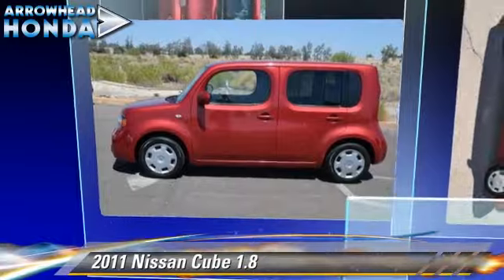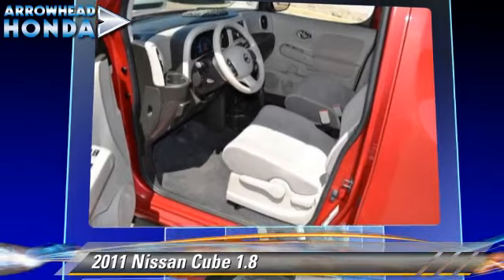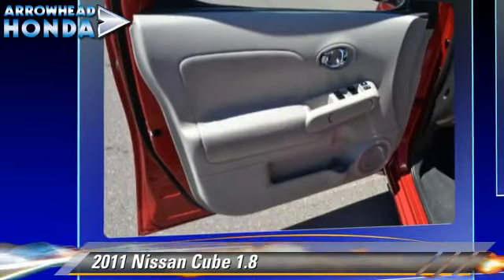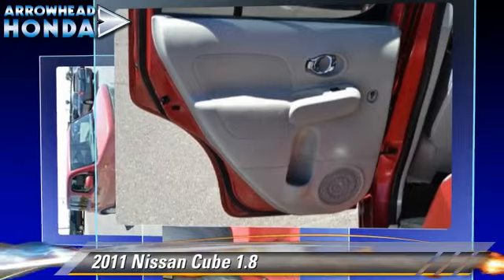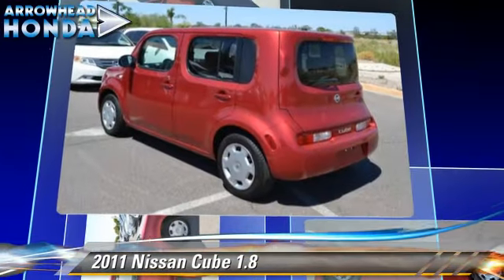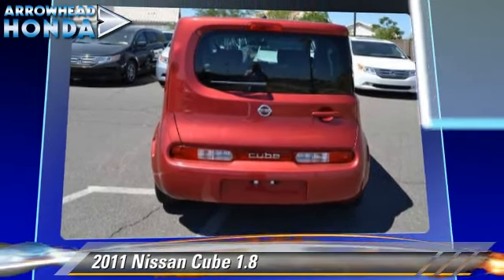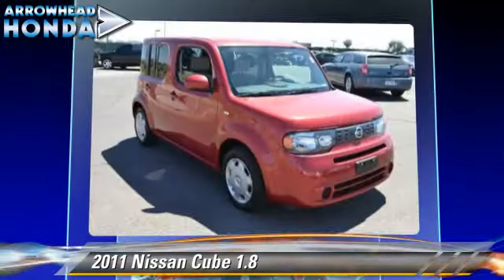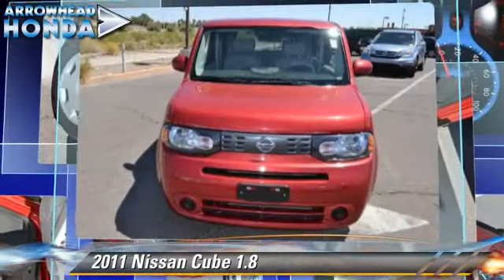Arrowhead Honda, Peoria AZ 85382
Arrowhead Honda

[DFIN:2:2562088:I:648ECBE3:574b10ede1f8858076ba79cb4aef2106]